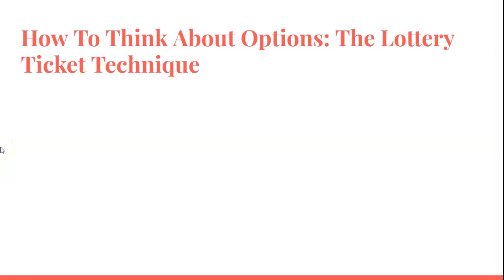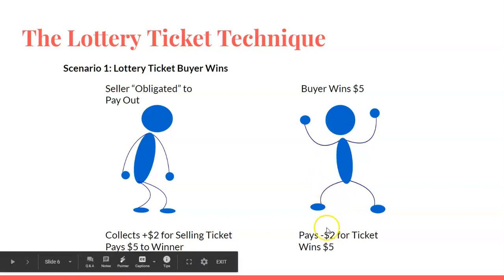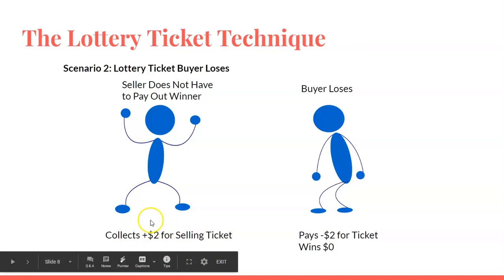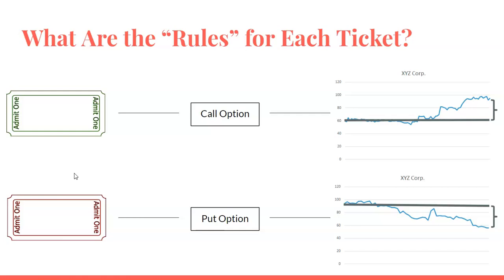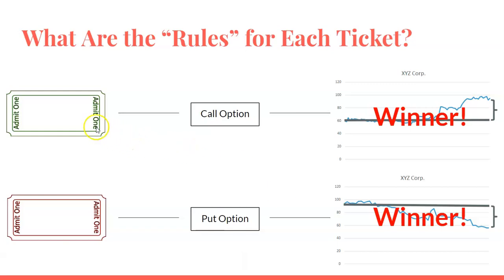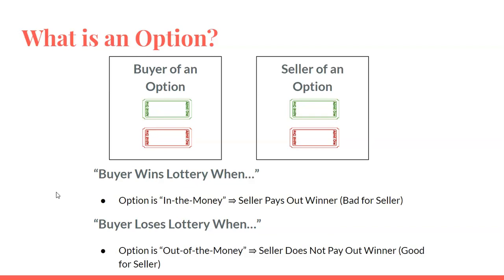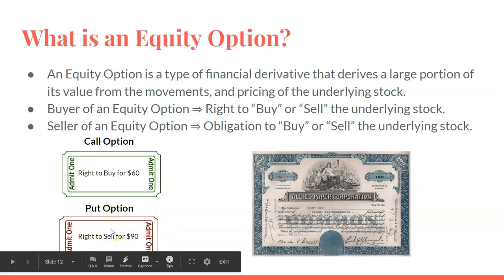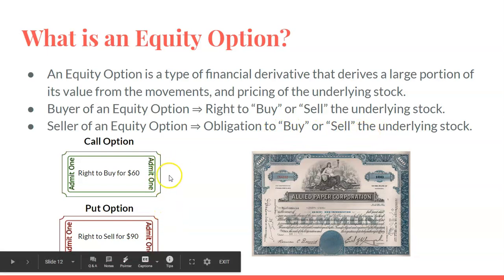SIE Options - What is an Option? (Using the Lottery Ticket Technique)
The SIE Options section is hard. Having a hard time answering the question "what is an option"? Check out why we have such success in explanation options to our students.

If you need more help with the SIE Exam, check us out for a SIE Exam tutor:

OR